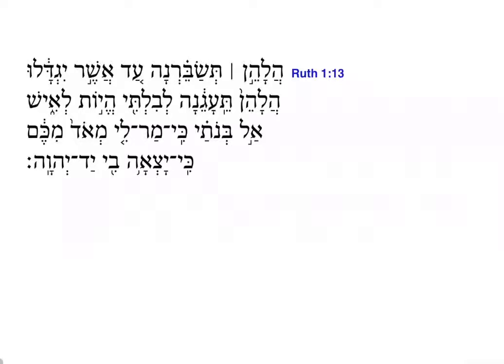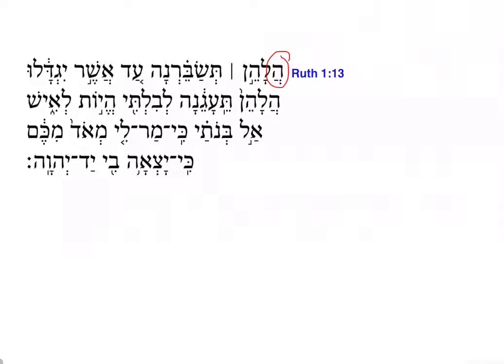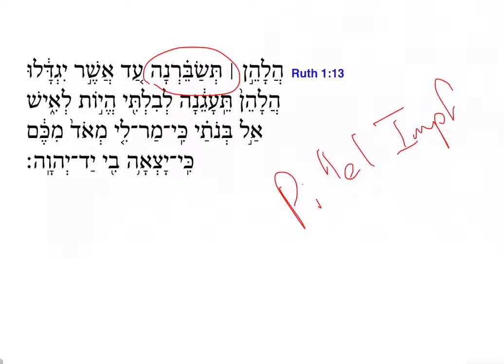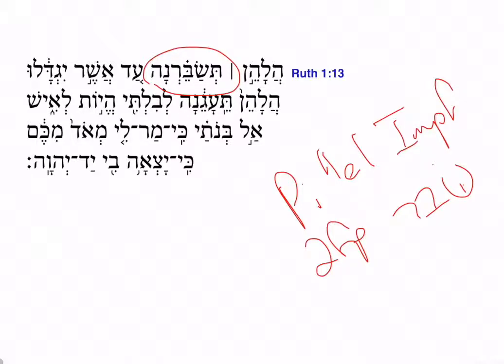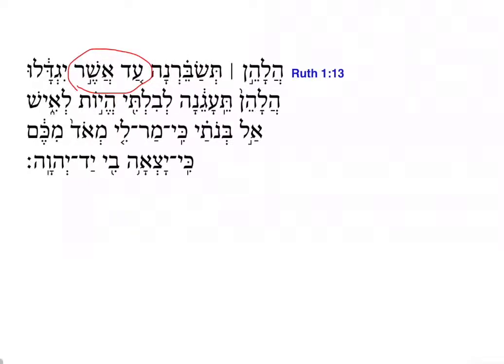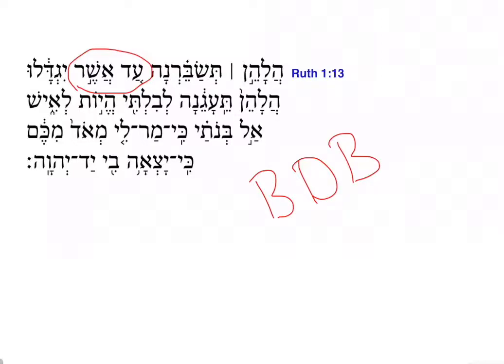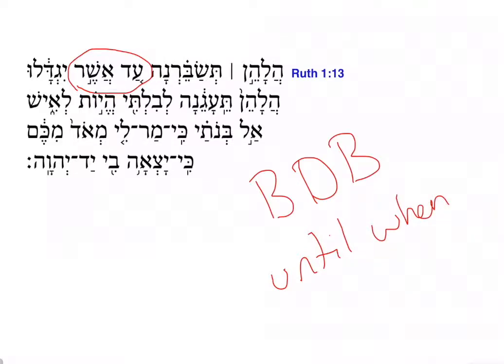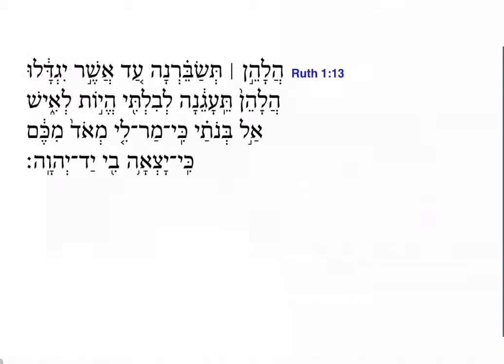Ruth 1 13a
This video is about Ruth 1 13a